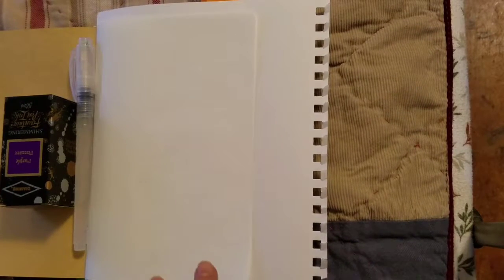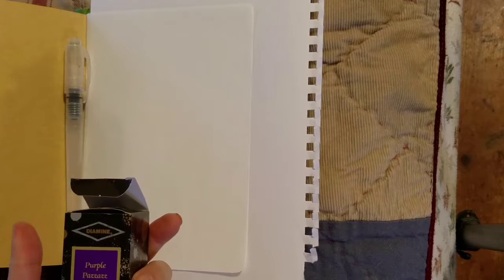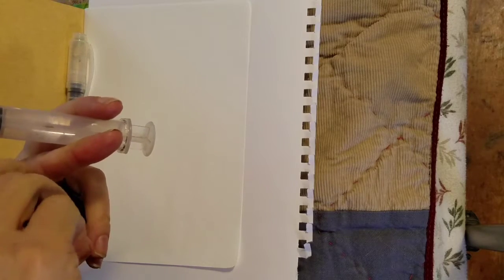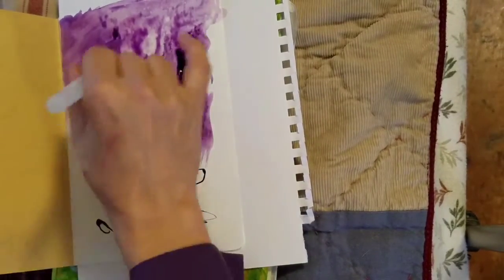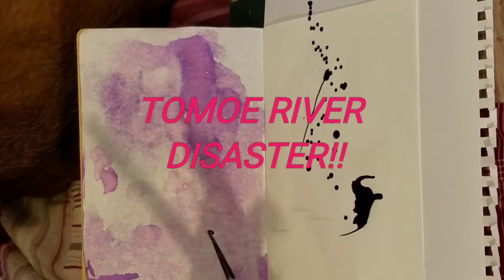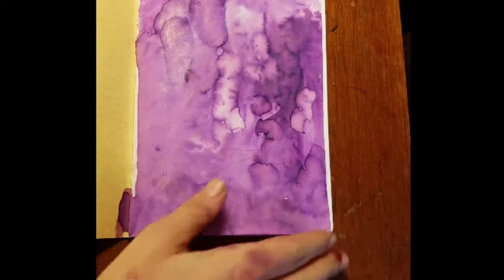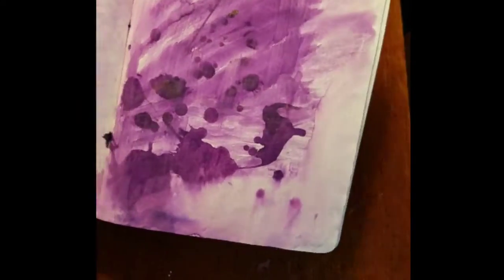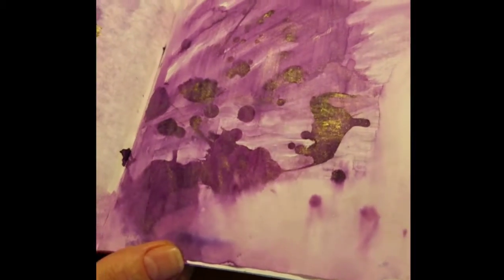Tomoe River Paper Review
It really is magic paper! Watch as I throw everything I can at this Goulet Pens Notebook and it handles it like a champ!